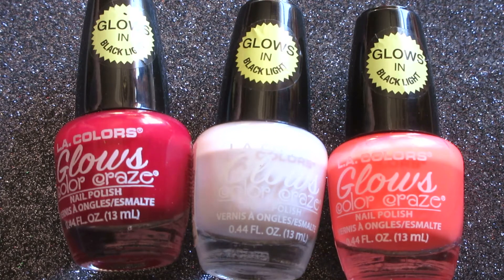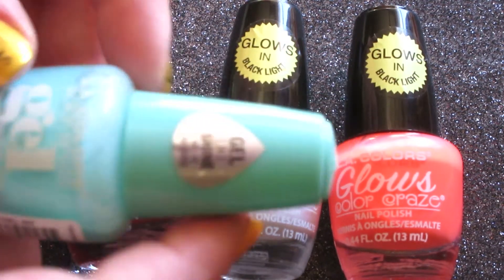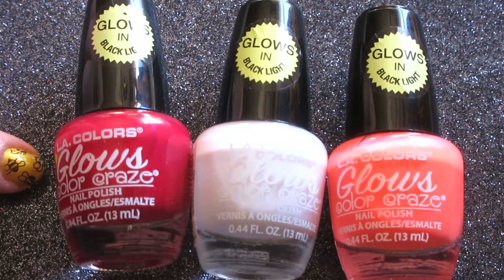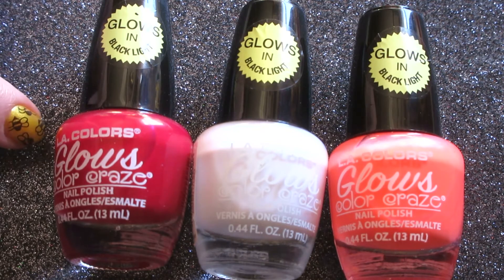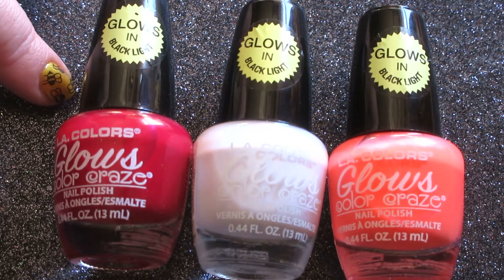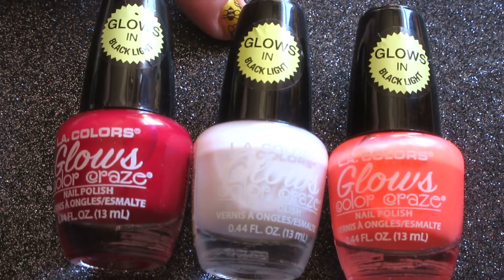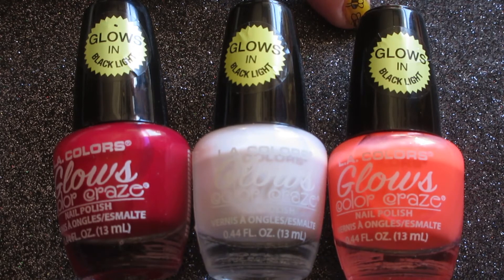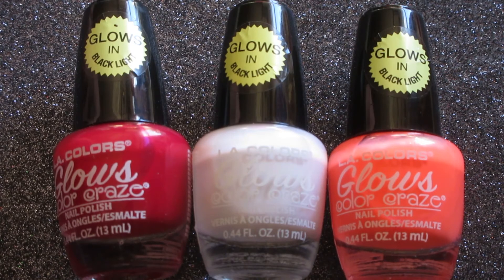DollarTree Reviews: LACOLORS Color Craze GLOWS Nail Polish